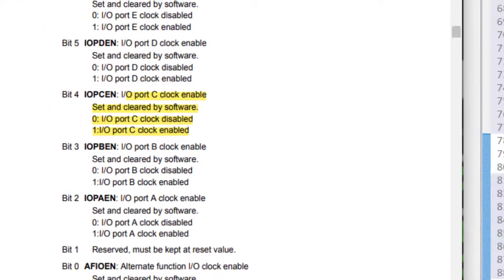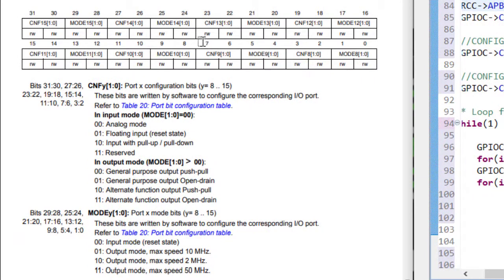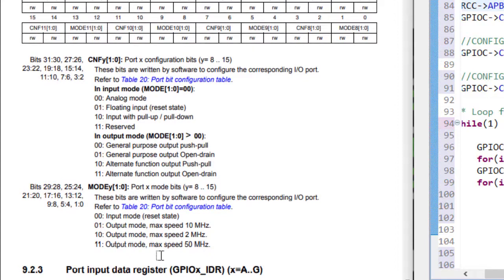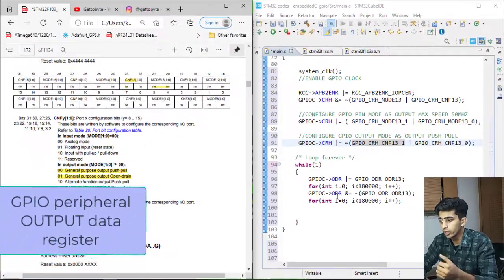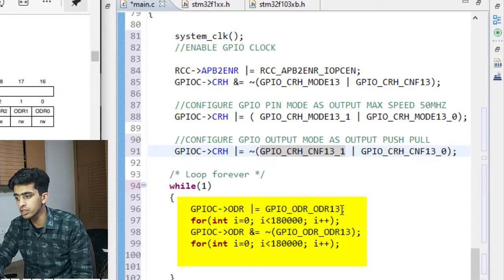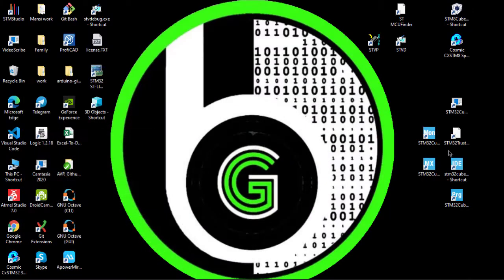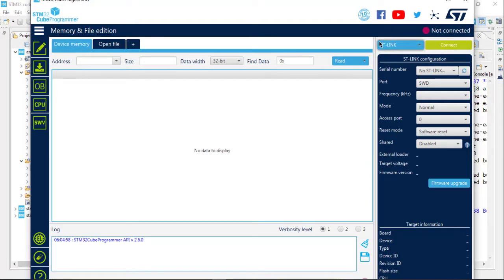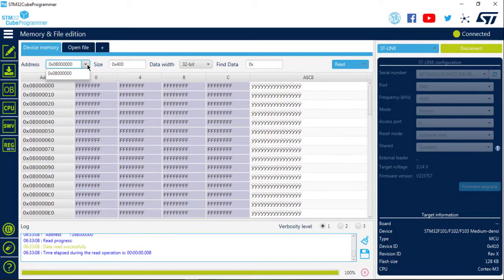STM32F103 GPIO LED BLINK EmbeddedC Code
EmbeddedC code for GPIO Output: Blink Led at 1-sec delay(Using For loop)

Full Register explanation from Datasheet of GPIO peripheral

FOLLOW GETTOBYTE AT INSTAGRAM
For Daily Hacks and Knowledge on Firmware Development